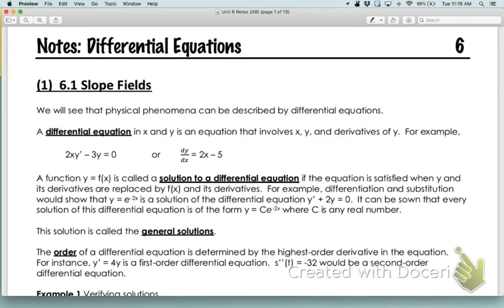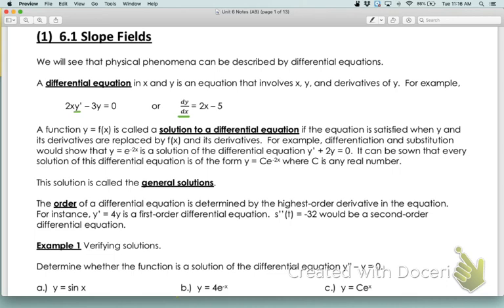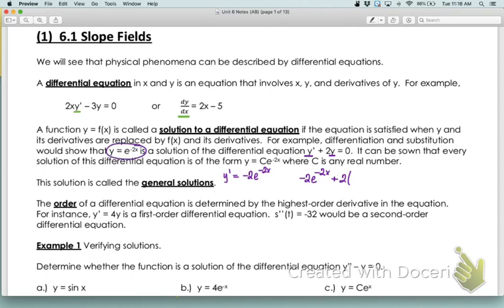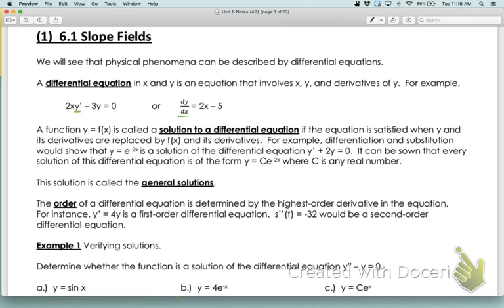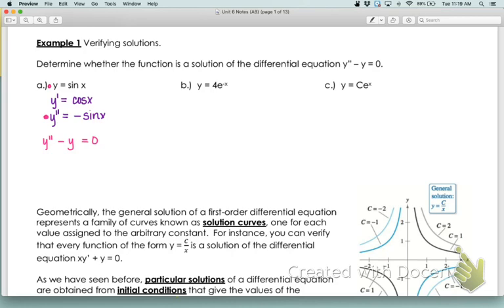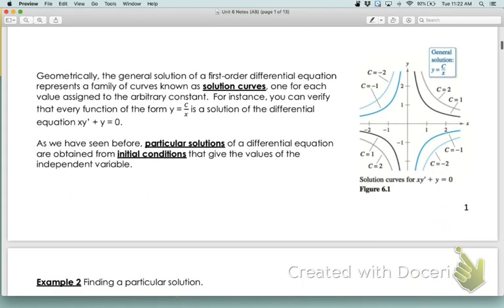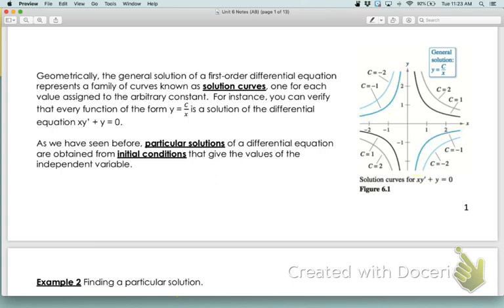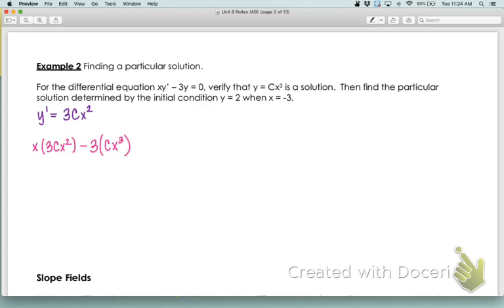6.1 Intro to Differential Equaitions